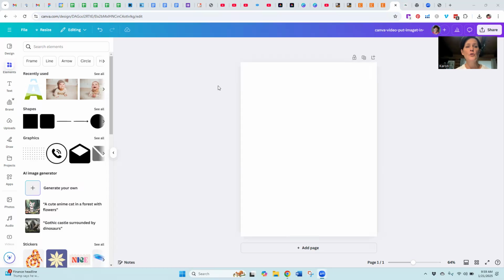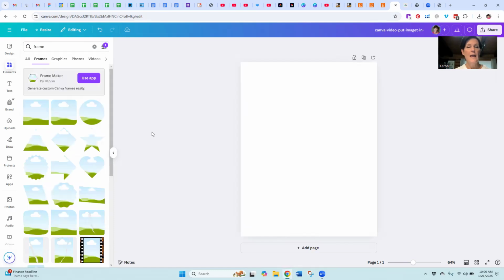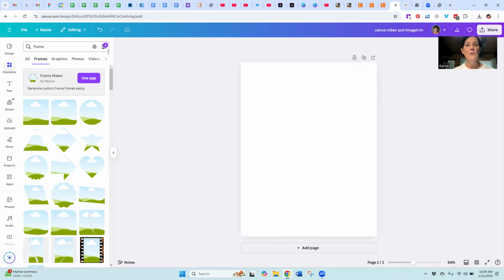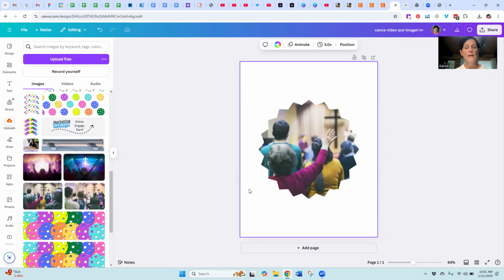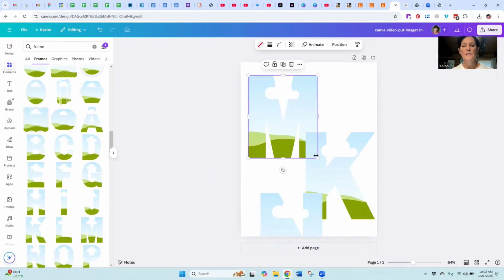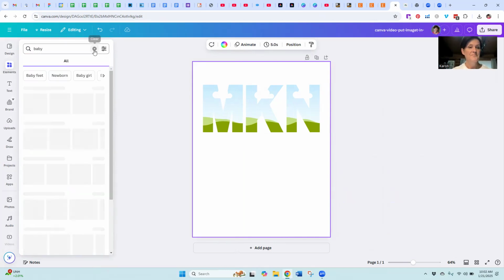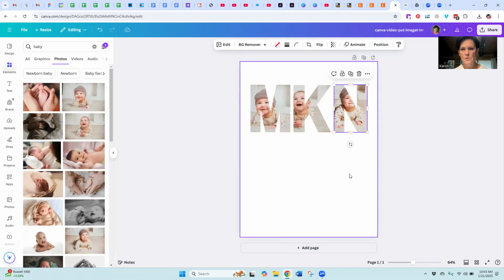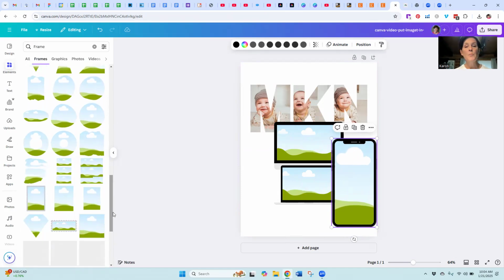How to Put Images into Shapes with Canva (Quick Steps!)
In this quick Canva tutorial I'll walk you through how to insert graphics or photos into different shapes. 😊

In about 5 minutes, you'll see how easy it can be!

Have questions? Leave your comments/questions below.

▶️  LOOKING FOR CLEVER DIGITAL PRODUCTS WITH TEMPLATES?

I'll show you how to make super-easy digital products you can sell on Etsy, your own site or other marketplaces. Plus, I'll give you templates to get you started.

Check the Digital Products & Downloads section at the link above ⬆️